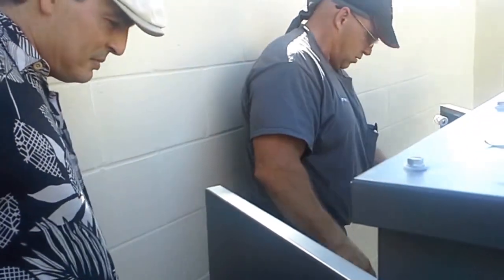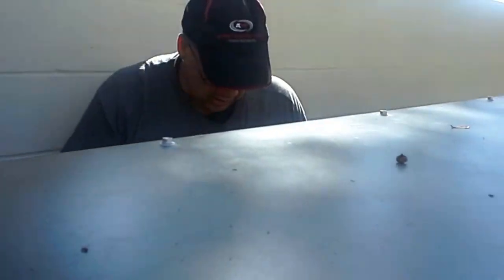Generator training for AAC three generators